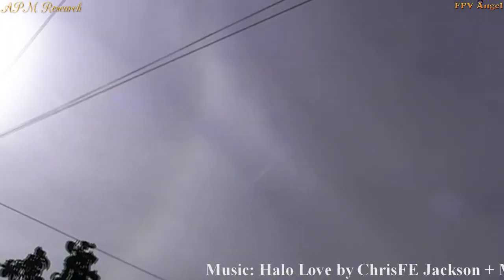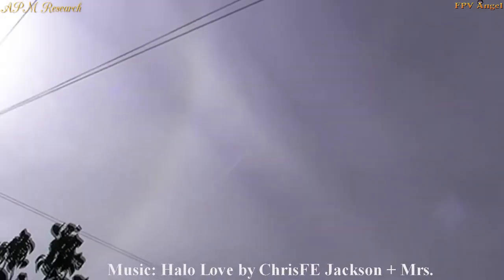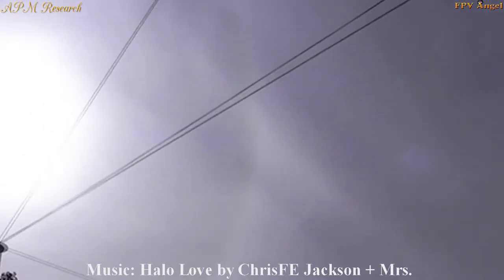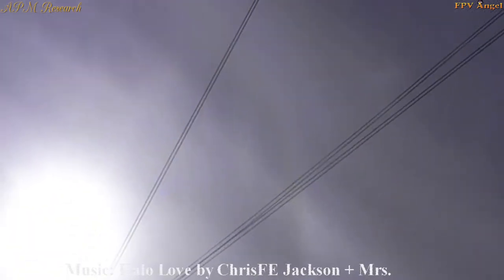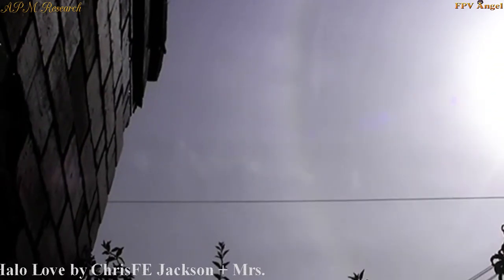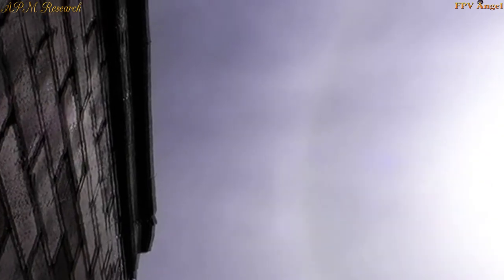APM Research: Halo Love - Music by ChrisFE Jackson + Mrs. :)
A vertical Halo capture by myself  - 13th Sept 2019 @ 1300Hrs.
Eyes to the skies people, there is much more to see yet!